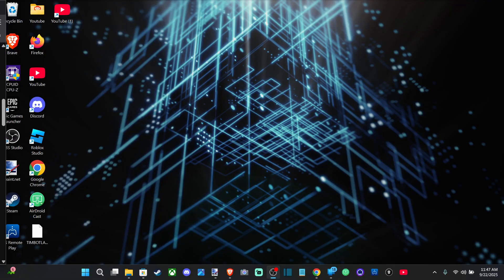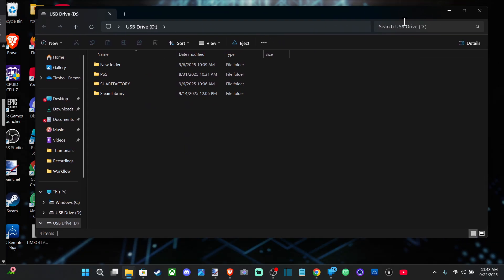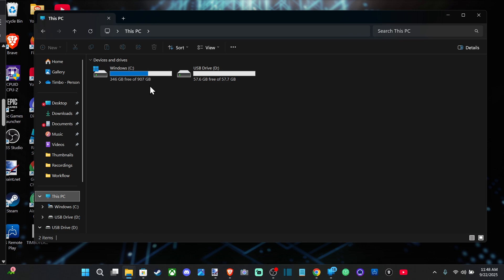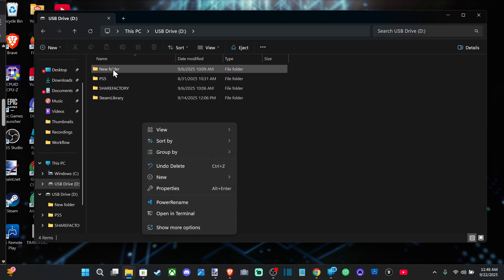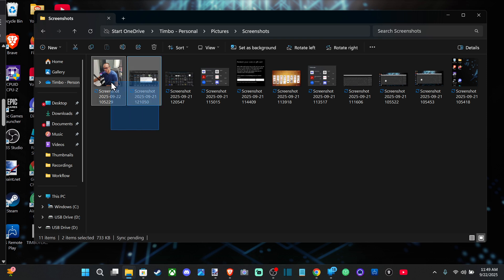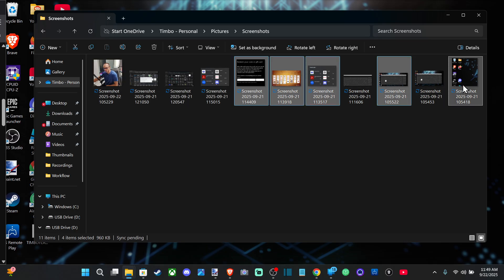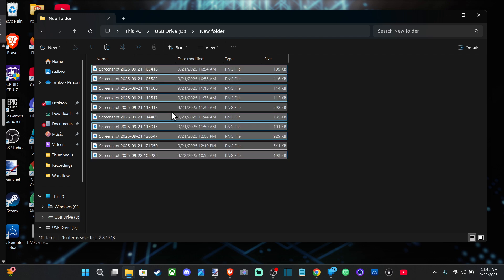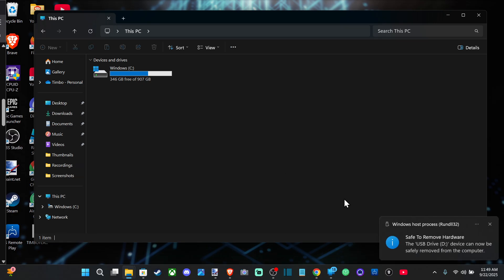How to Transfer Photos to USB Drive From PC & Laptop Windows (Best Method)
The simplest and most reliable method for transferring photos to a USB drive on a Windows PC or laptop is by using File Explorer's built-in "copy and paste" or "drag and drop" functions. This approach is straightforward, requires no extra software, and works on all versions of Windows.

Step-by-Step Guide (Best Method)
Connect the USB Drive: Plug your USB drive into an open USB port on your computer. After a moment, Windows should recognize the drive. You may see a notification or a pop-up window.

Open Two File Explorer Windows:

Press the Windows key + E on your keyboard to open the first File Explorer window. Navigate to the folder where your photos are stored (e.g., "Pictures," "Downloads," or your Desktop).

Press Windows key + E again to open a second File Explorer window. In this window, click on "This PC" from the left-hand pane and double-click to open your USB drive.

Transfer the Photos: With both the source folder (your photos) and the destination folder (your USB drive) open, you can choose from two simple methods:

Drag-and-Drop: Select the photos you want to copy. You can select multiple photos by holding down the Ctrl key and clicking on each one, or by clicking and dragging your mouse to create a selection box. Then, click and hold on the selected photos and drag them over to the USB drive's folder in the second window. When you release the mouse, the photos will begin to copy.

Copy-and-Paste: Select the photos you want to copy. Right-click on the selection and choose "Copy." Then, go to the USB drive's folder, right-click on an empty space, and choose "Paste."

Safely Eject the Drive: Once the transfer is complete, it's very important to safely eject the drive to prevent file corruption.

Look for the USB icon in the notification area of your taskbar (near the clock). You may need to click the small upward arrow to show hidden icons.

Right-click on the icon and select "Eject [your USB drive name]."

Wait for a notification that says, "It's now safe to remove the hardware" before you unplug the drive.